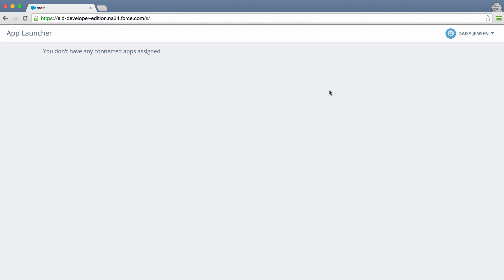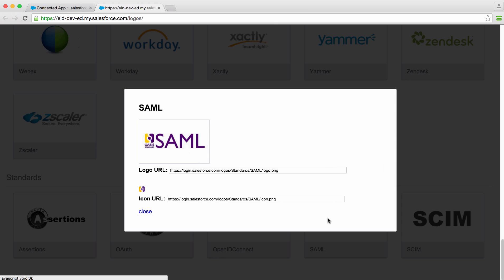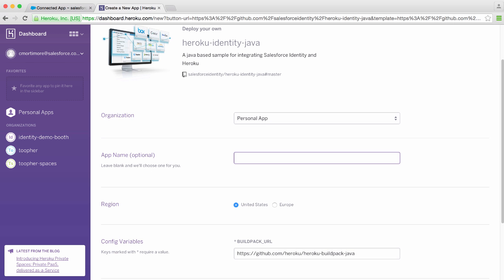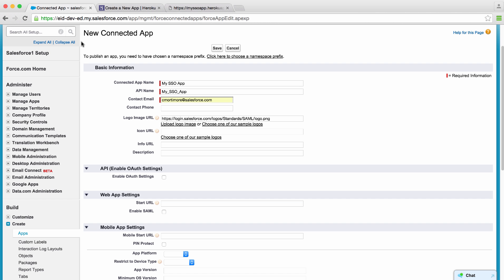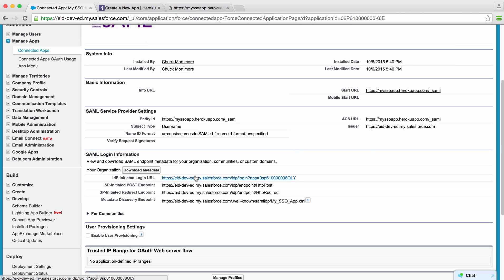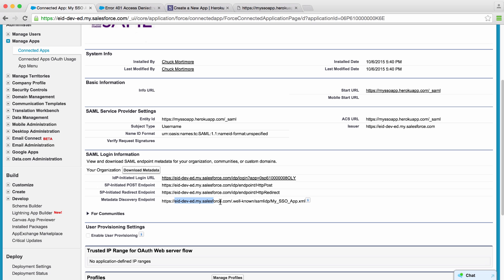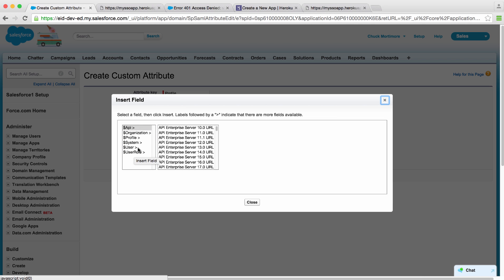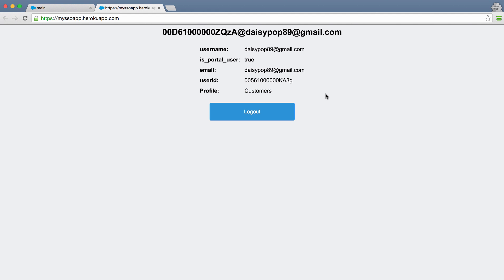External Identity: How to Setup Single Sign-on With a Sample Application Using SAML | Salesforce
Learn how to make Salesforce Identity act as an Identity Provider in order to provide single sign-on (SSO) to your employees, customers, and partners to other applications using standards like SAML and OpenID Connect. This video will show you how to configure SAML-based SSO using an example app. This video is part of a series about external identity that provides a complete view of how to enable external identity management with Salesforce Identity.